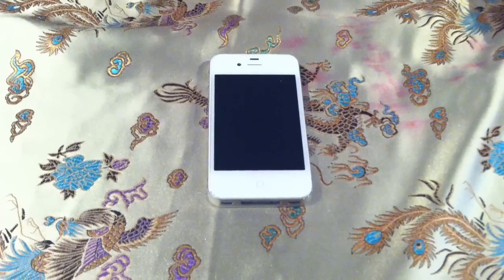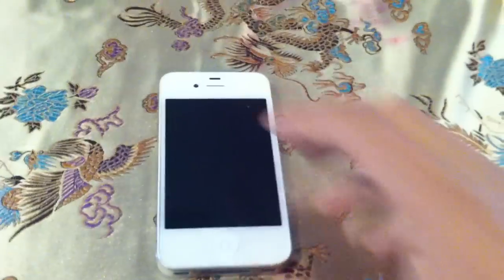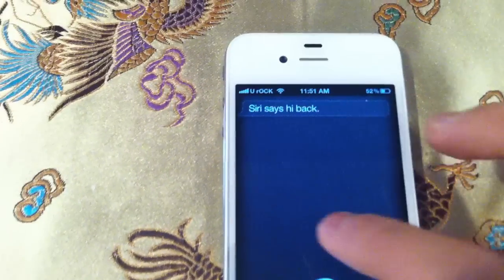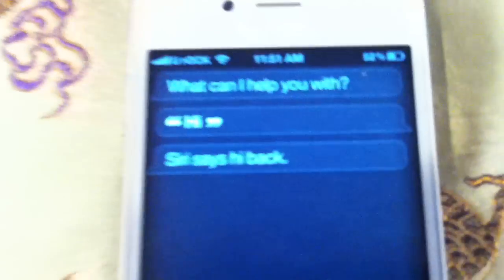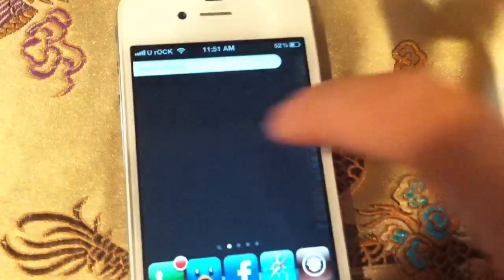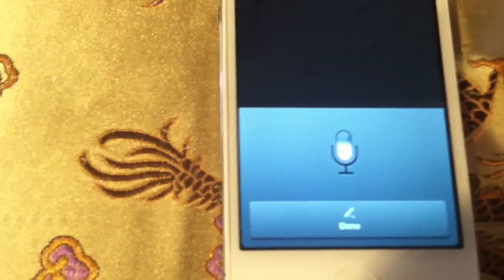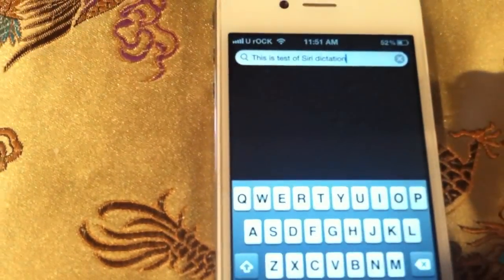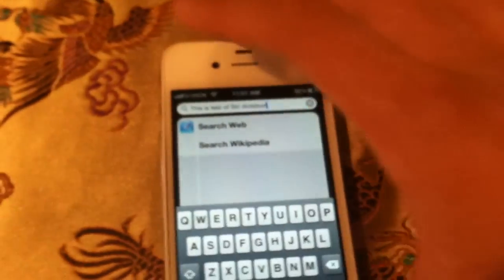public server working on iphone4 (spire)